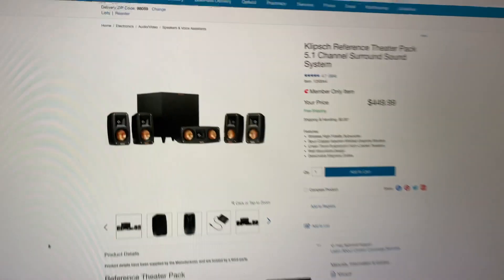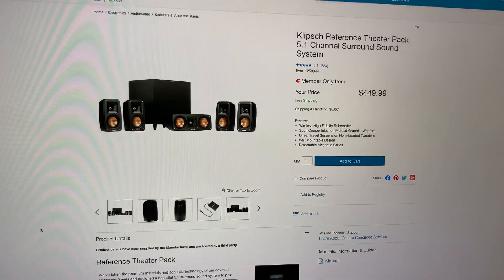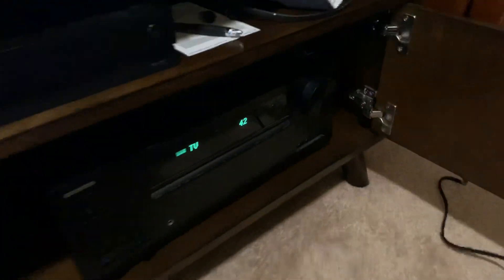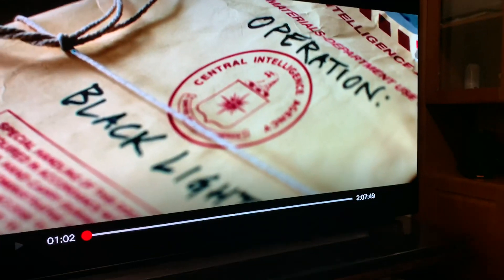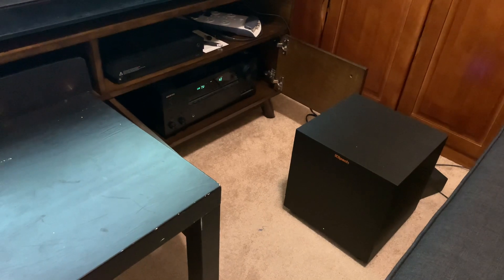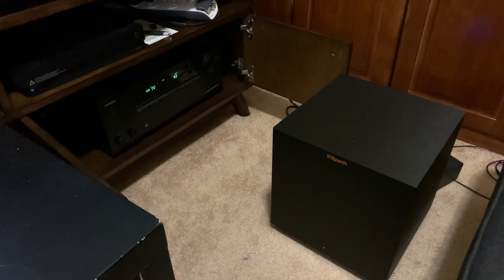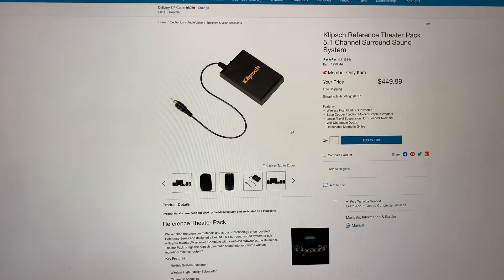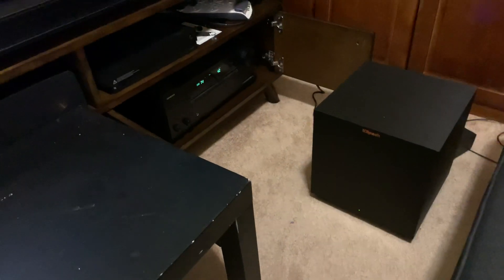Klipsch reference theater pack 5.1 wireless subwoofer issue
This is not a review, but a complaint of the wireless subwoofer.

The wireless subwoofer makes low but distinguishable noise when nothing is playing. It goes away in a few minutes of idling. Tried switching sockets, and unplugging receiver, didn’t work. Unplugging wireless transmitter worked, which led me thinking wireless signal is interfering with the subwoofer.